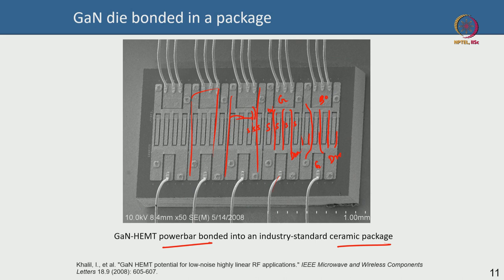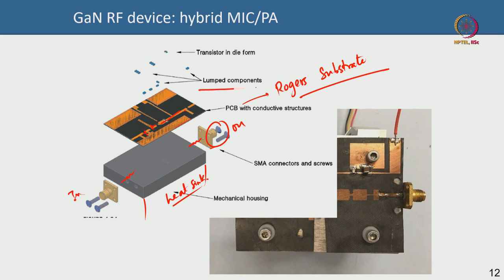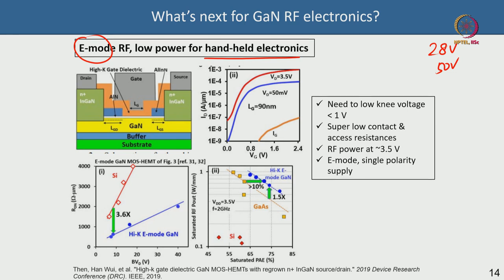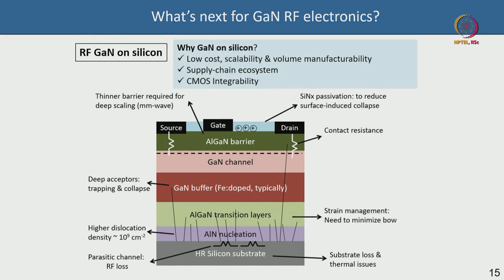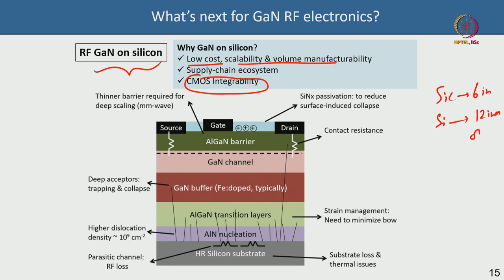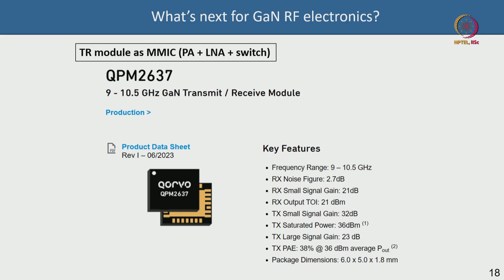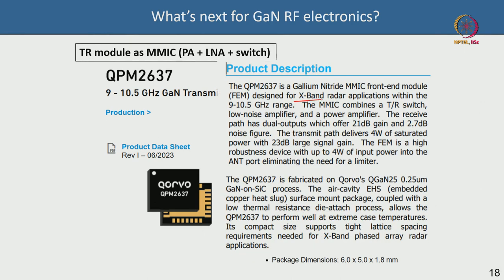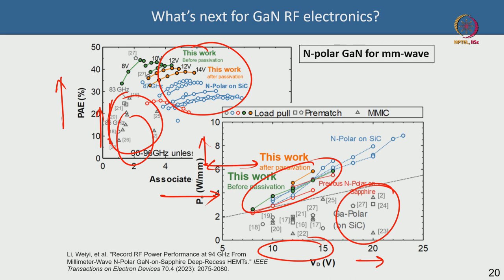Lec DB 33 GaN RF HEMT on eval board, and emerging topics of research.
PCB, bonding, matching, PA, N-polar, E-mode, 5G